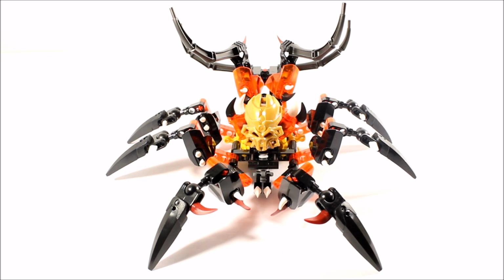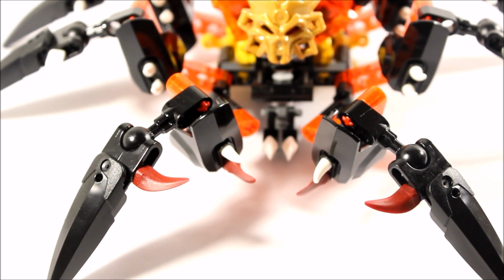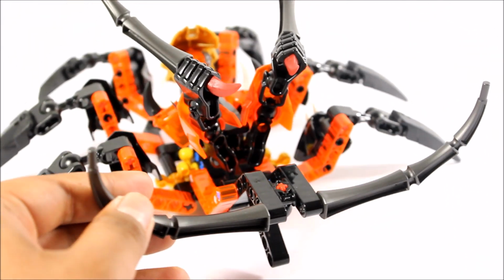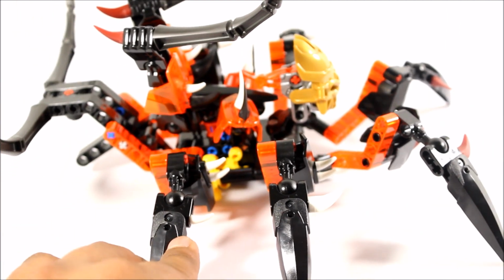Bionicle Moc: Shadow Lord of Skull Spiders (Shadow Creature)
Hey guys here is my moc Lord of skull spiders set known as Shadow Lord of Skull Spiders.